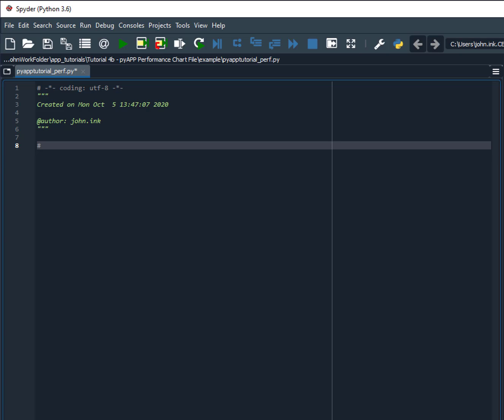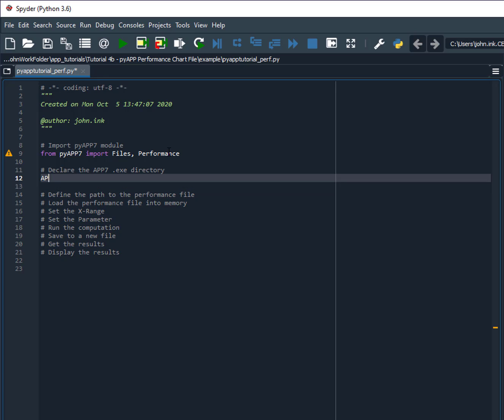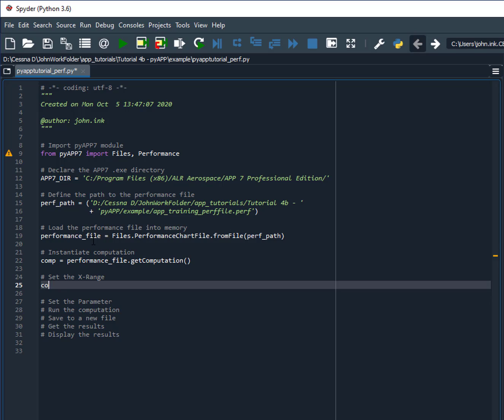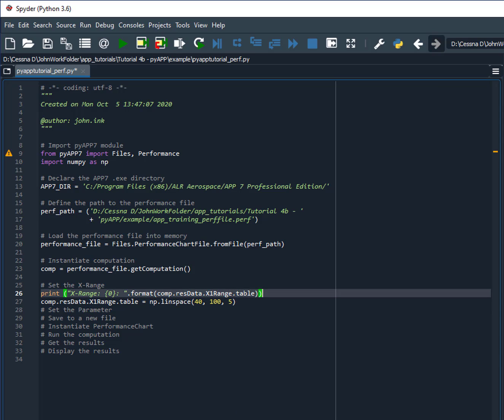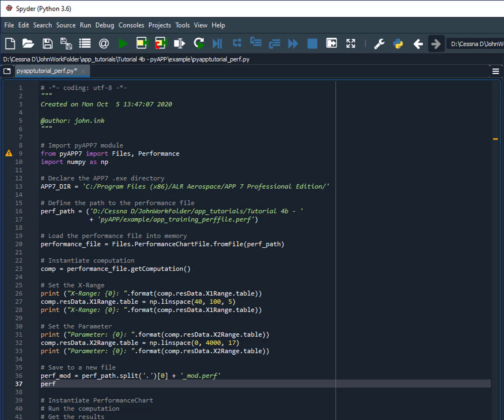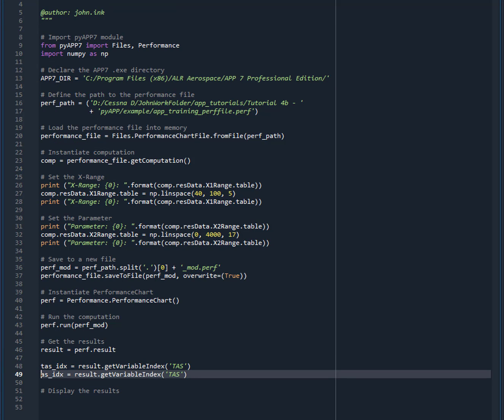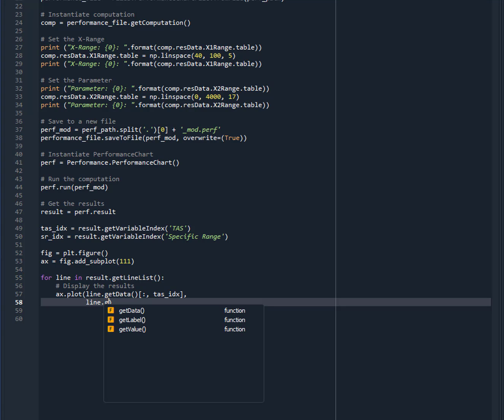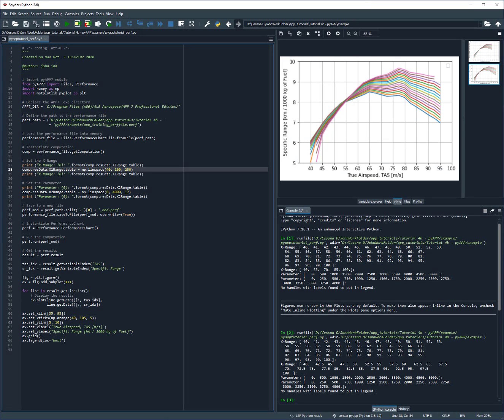APP Tutorial 4b - pyAPP Performance Chart Files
This tutorial shows how to work with performance chart files in Python APP (pyAPP).  It demonstrates how results can be extracted and plotted in Python.